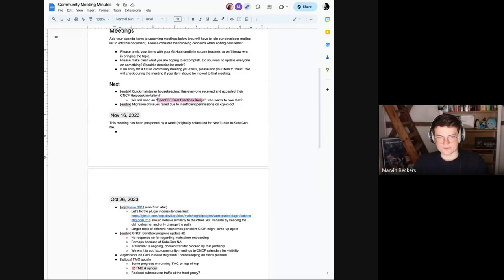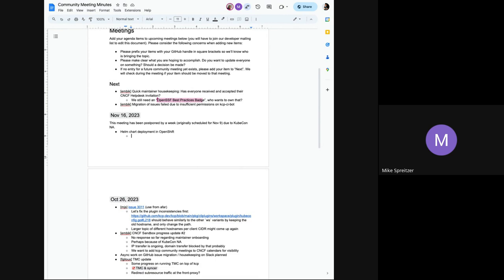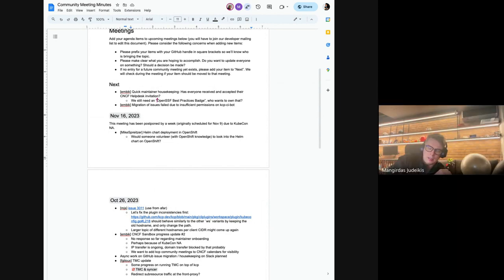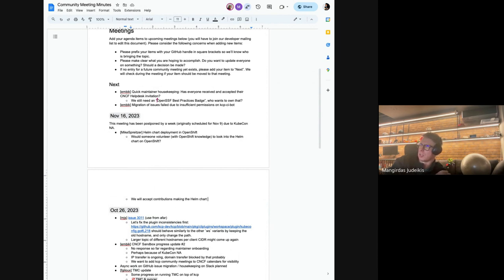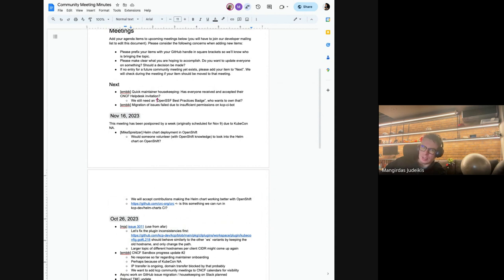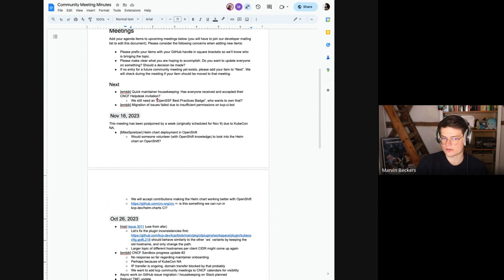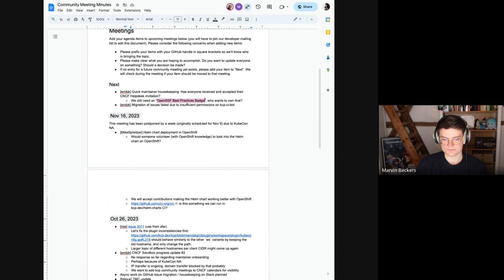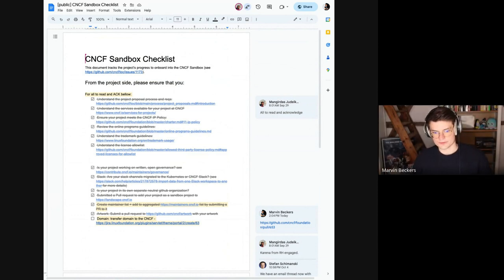Community Meeting, November 16, 2023